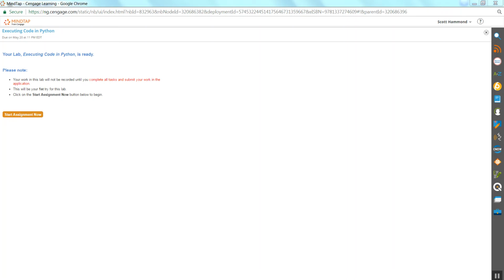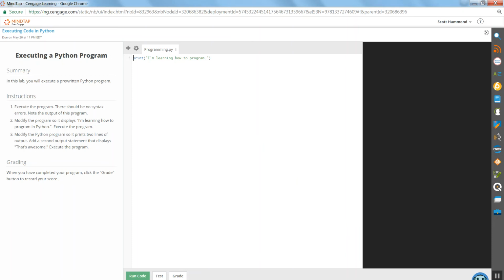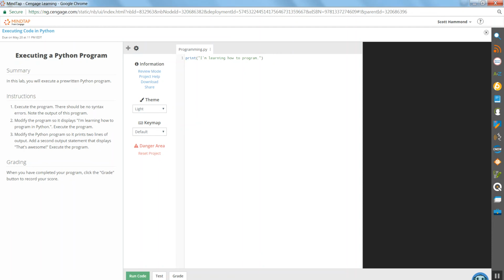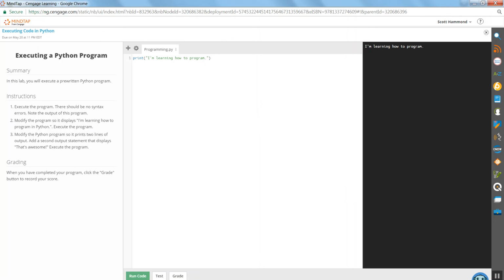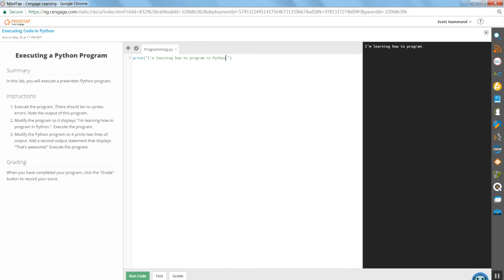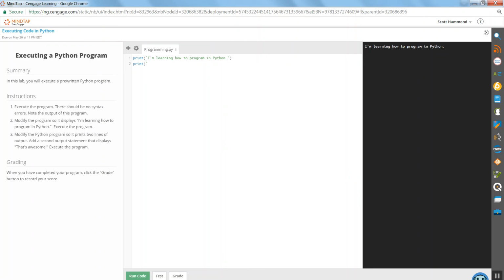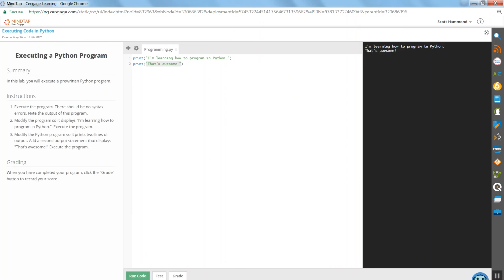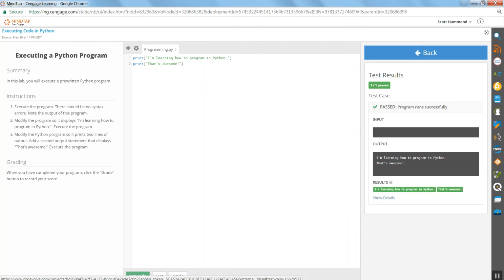COP1000 Executing a Python Program